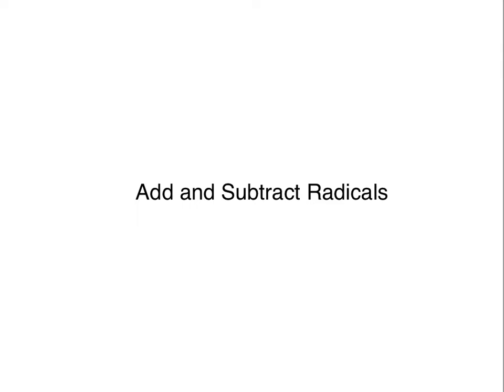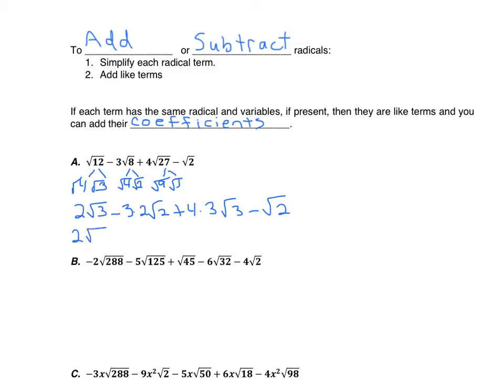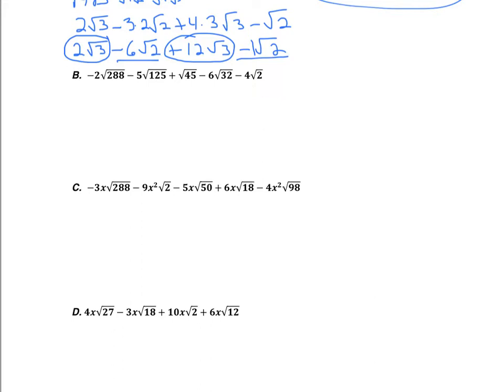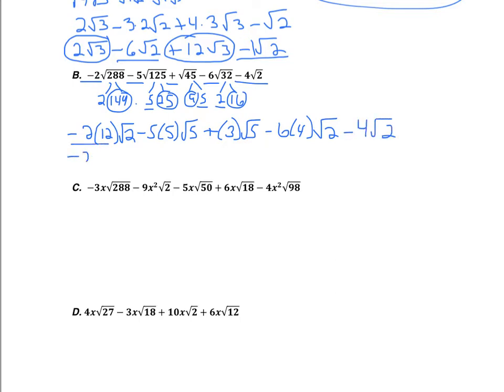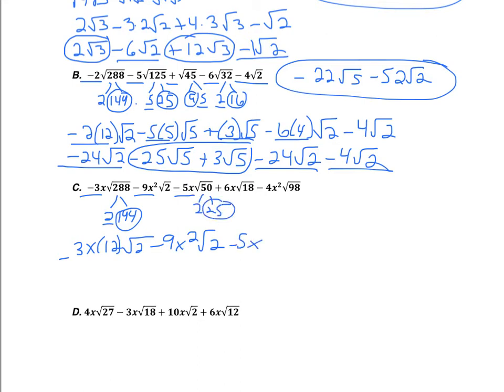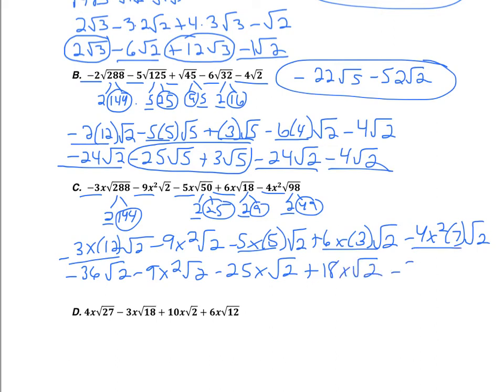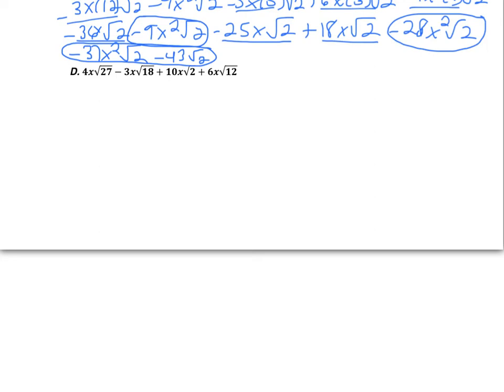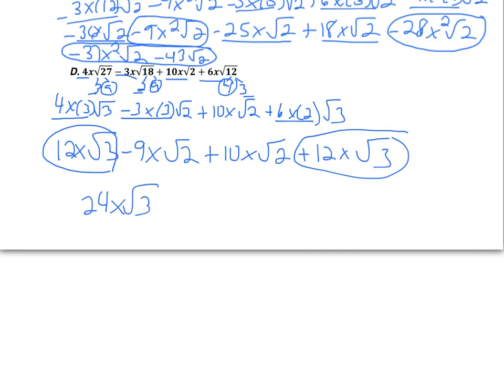Add and Subtract Radicals